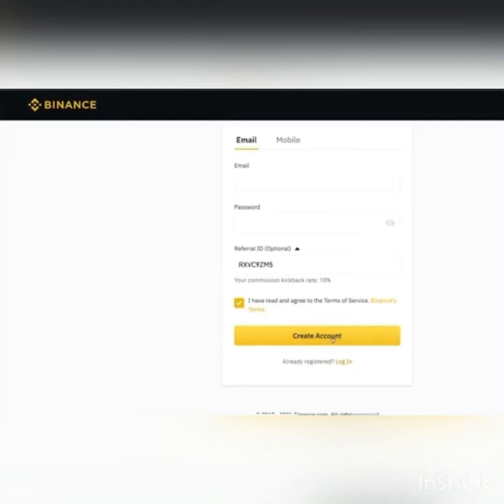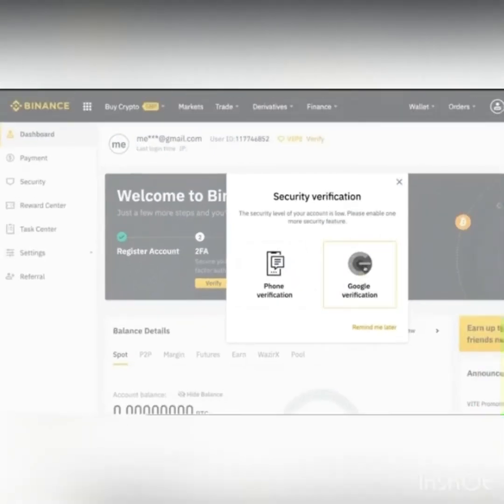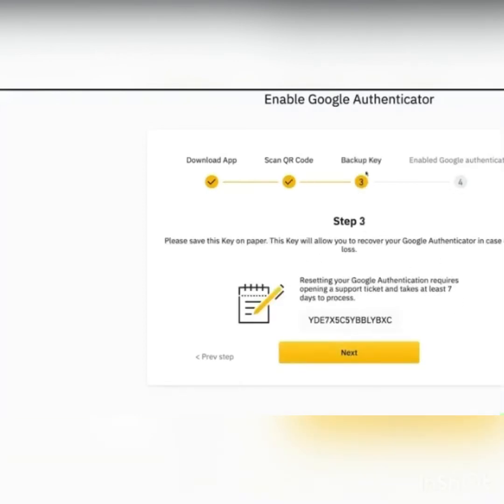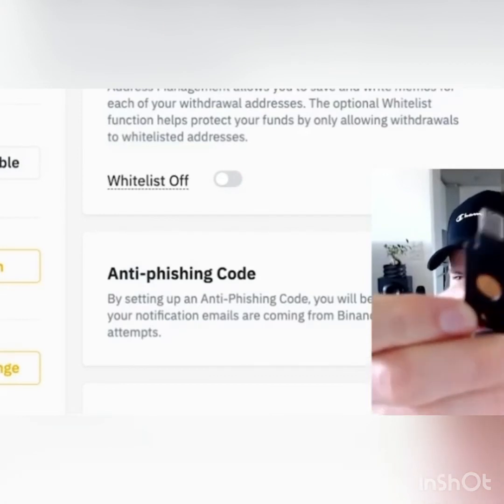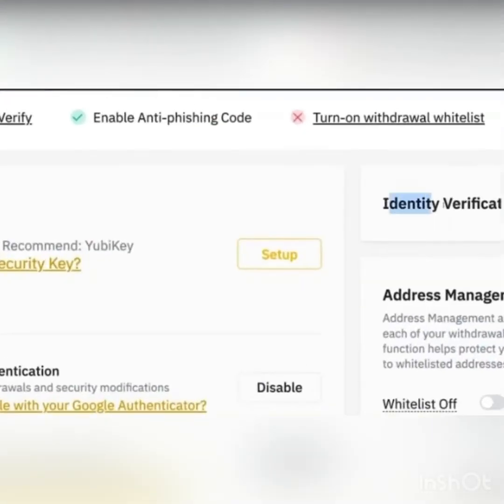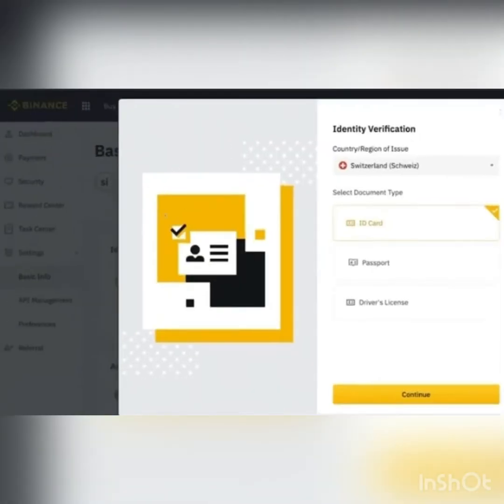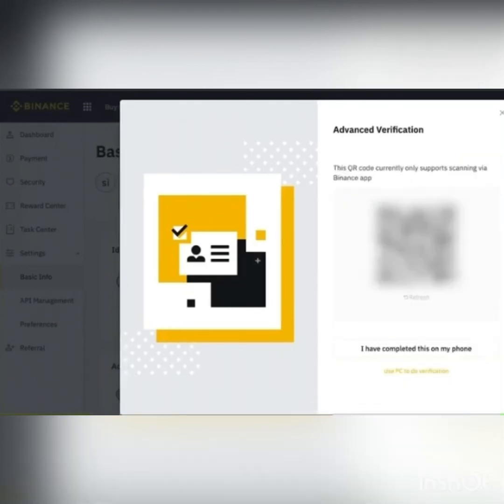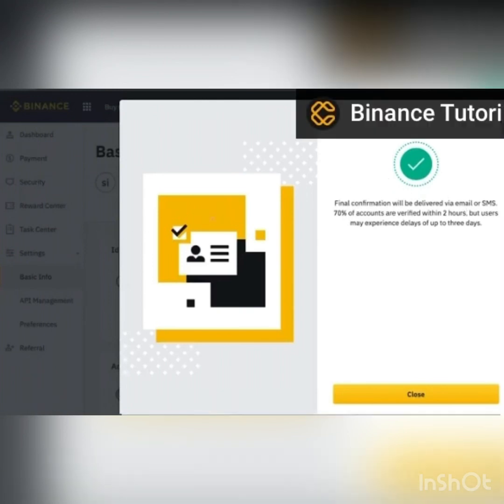How to create Bainace Acount